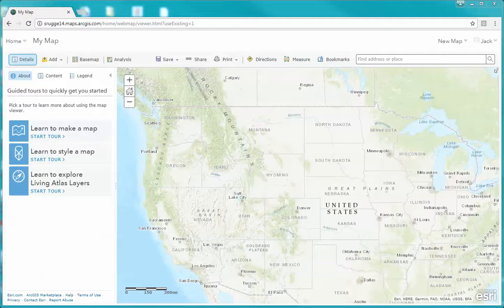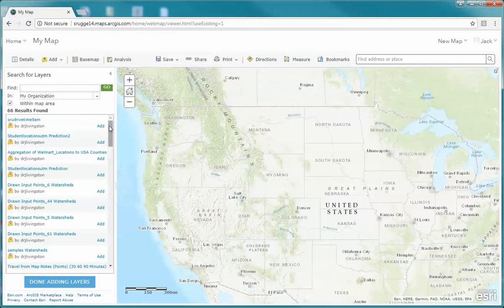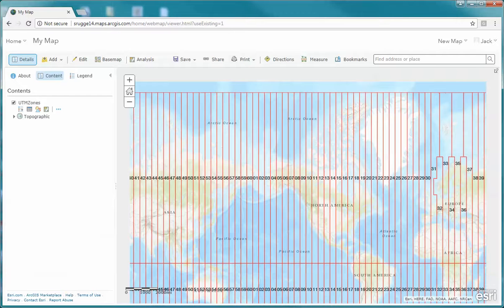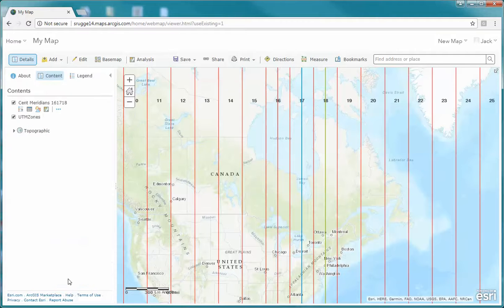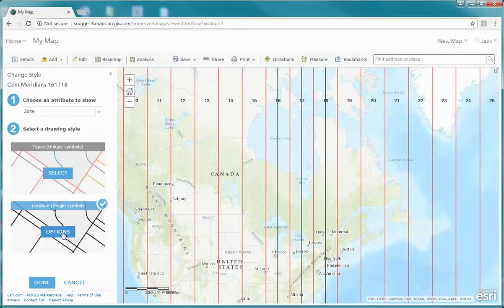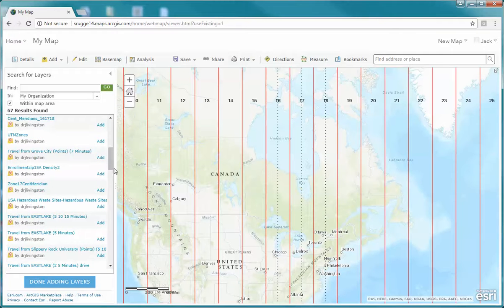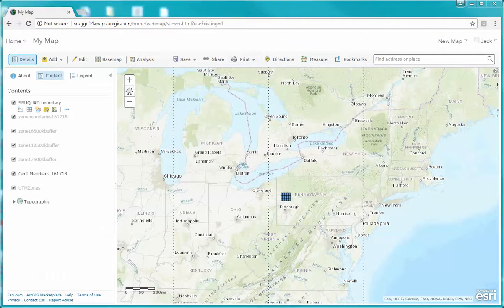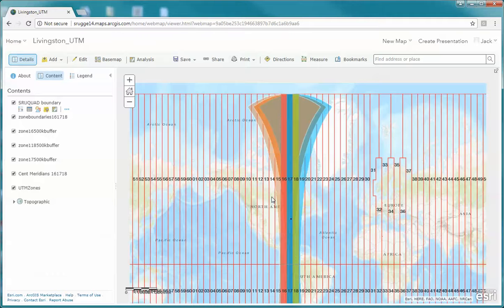building UTM map arcmaponline